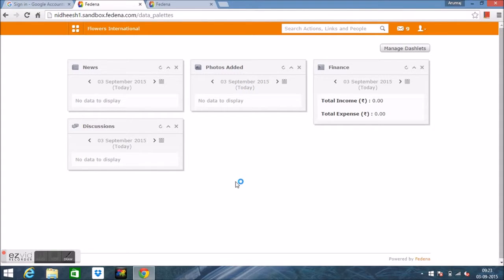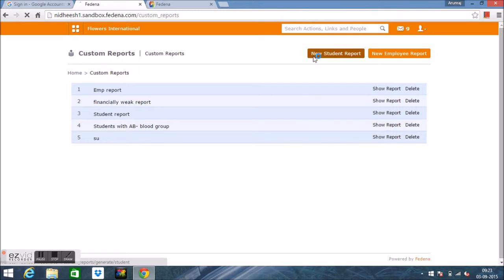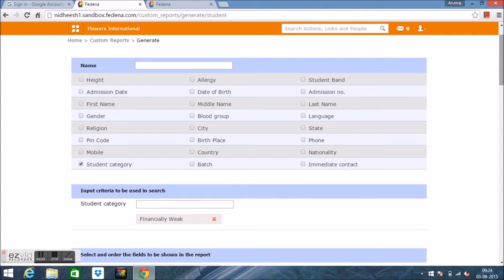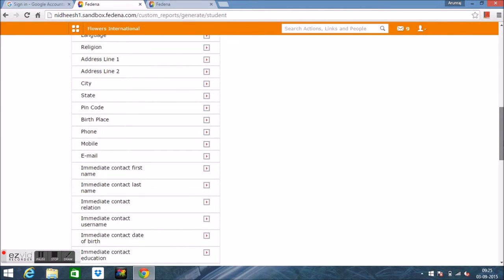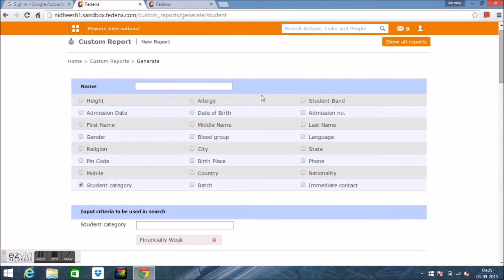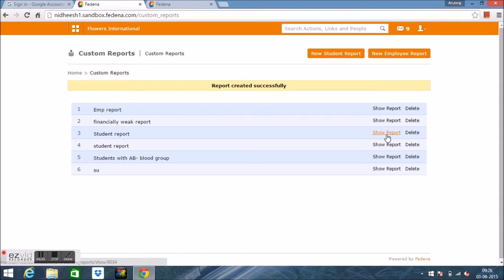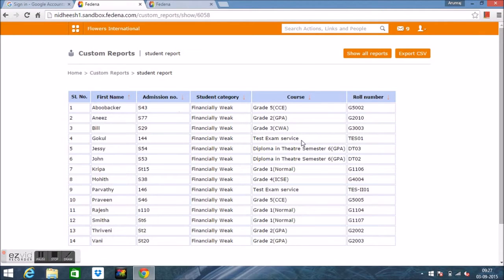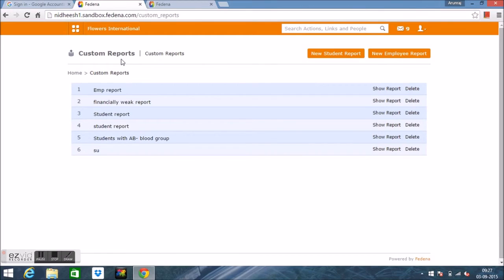Custom Reports in Fedena